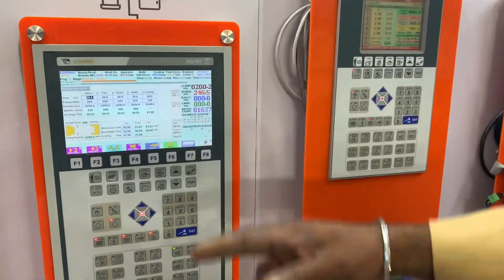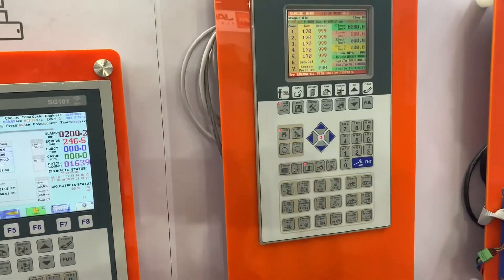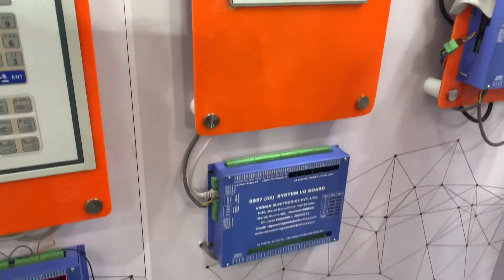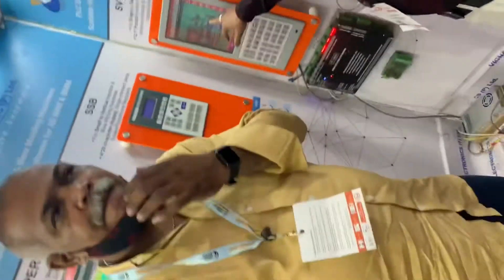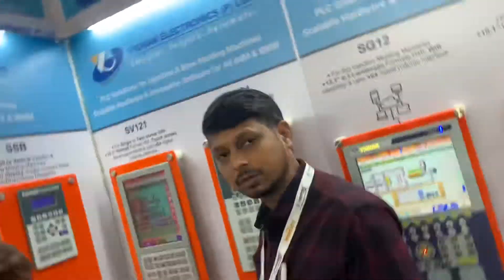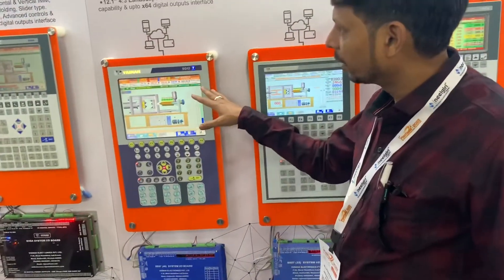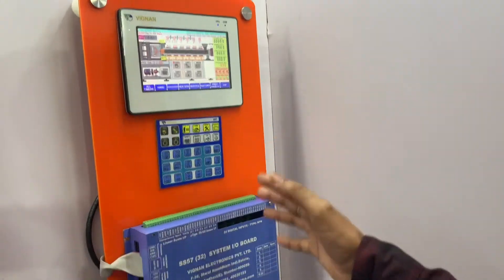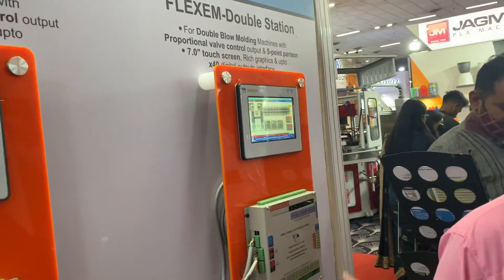Vignan PLC manufacturer | plastasia 2022 exhibition in pragti maidan Delhi | screen touch PLC